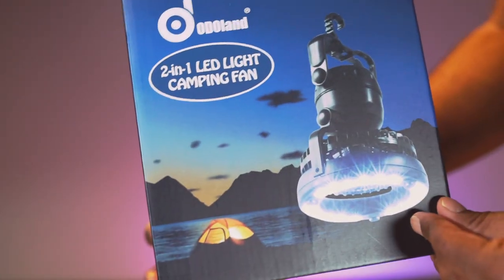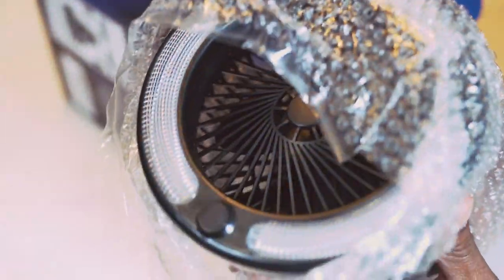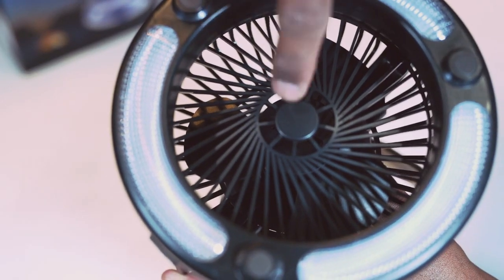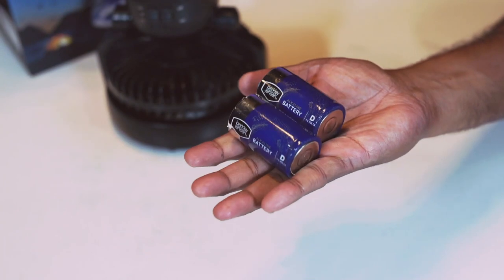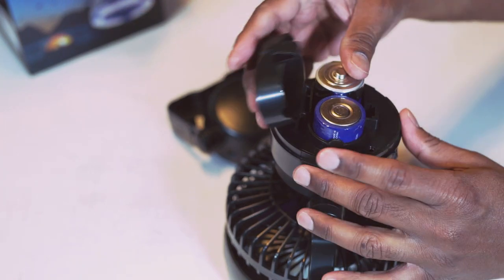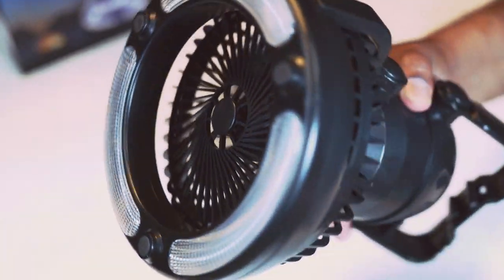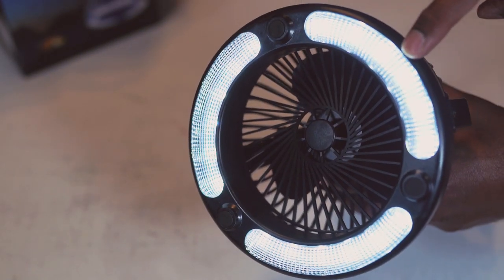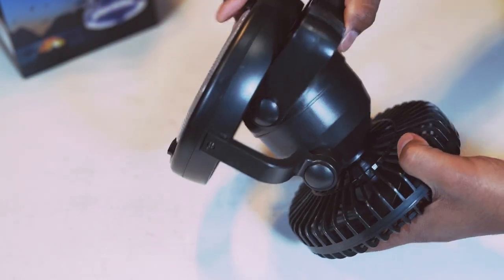Odoland Portable LED Camping Lantern with Ceiling Fan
* commissioned link

This is portable LED camping lantern with ceiling fan.

Let's open the box.

Here is the LED.

And this is the fan part.

The material feel solid, this is mostly plastic. This is lightweight.

Keep in mind, you need two D batteries, and they are not included.

Let's put the batteries in.

This is the fan switch with high and low modes.

Let's switch the fan on.

Speed is good.

And this is the switch for the lamp.

Let's switch the lamp on.

This is very bright. Here we have 18 individual low powered LED bulbs.

You can rotate the way you want, very flexible. Adjust the way you want.

This is the fan base, and here is the hook to hang this.

Overall, a great camping gear. Highly recommended.